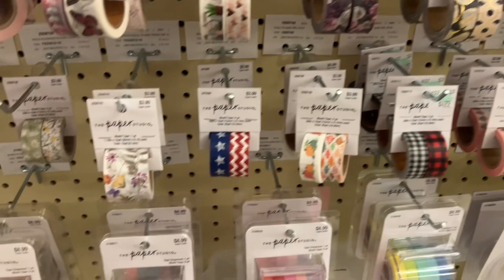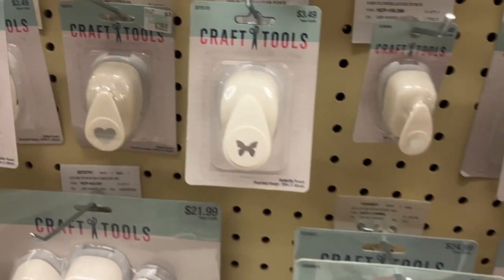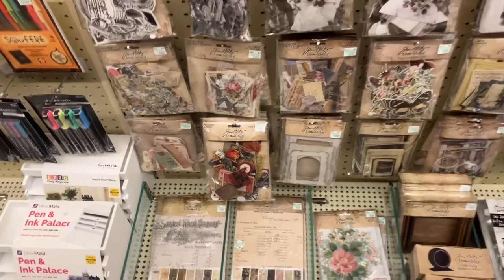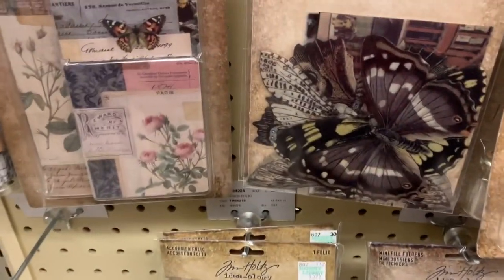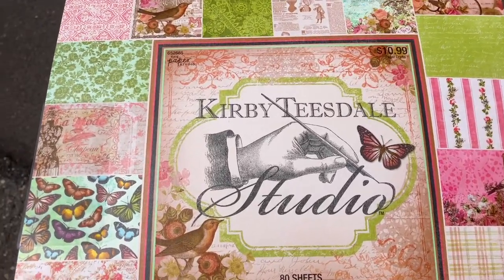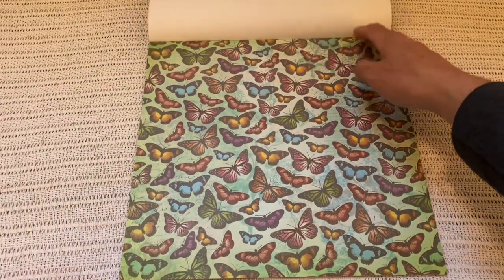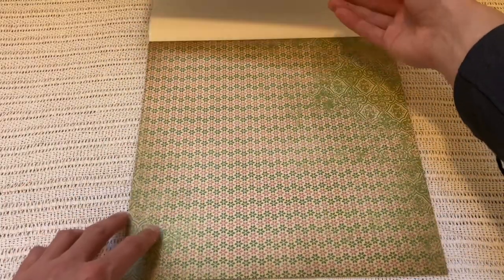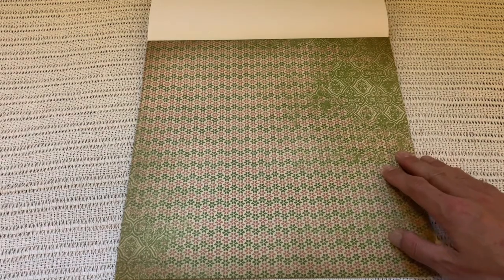Going To Hobby Lobby! | Crafting | Vlog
I feel like a whole world has been opened up to me since I got into paper crafting! I haven’t been to my local-ish Hobby Lobby yet, and I downloaded their app and quickly found something interesting. So I of course had to go pick it up, and figured I’d bring you along with me! I hope you have a wonderful day!